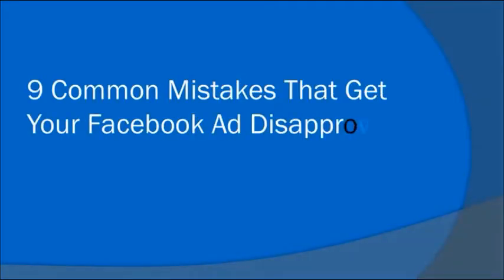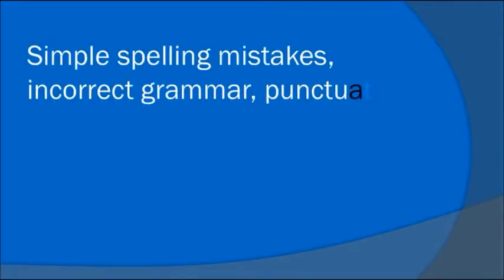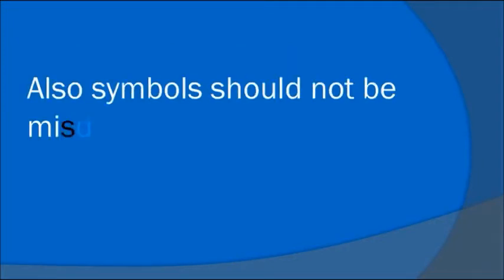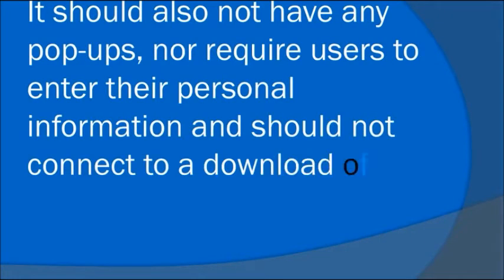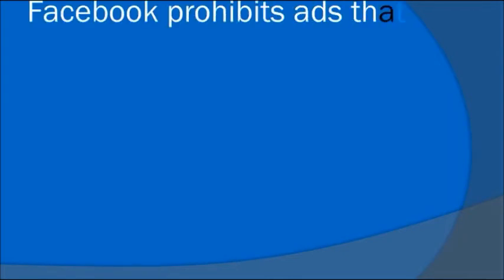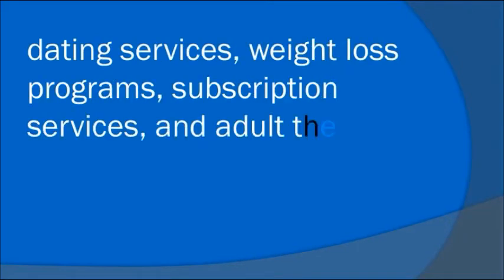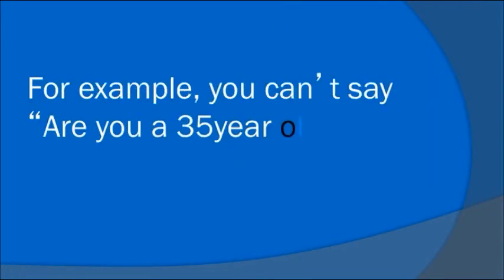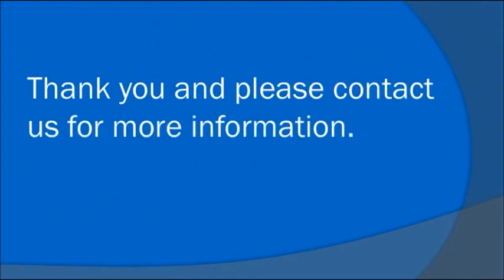9 Common Mistakes That Get Your Facebook Ad Disapproved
Don't get your Facebook Ad disapproved...